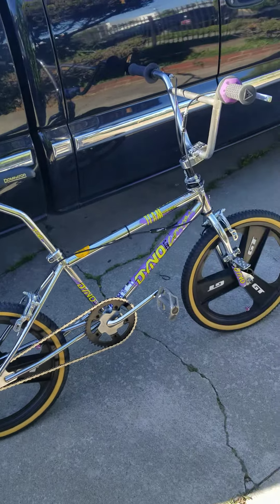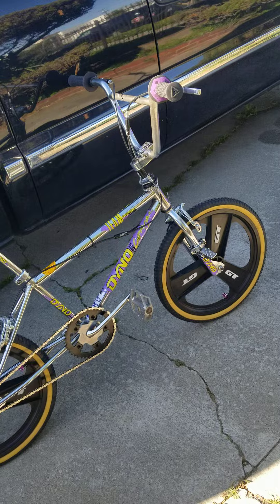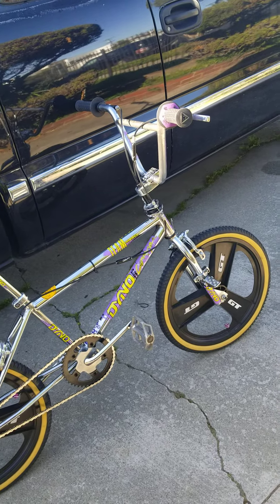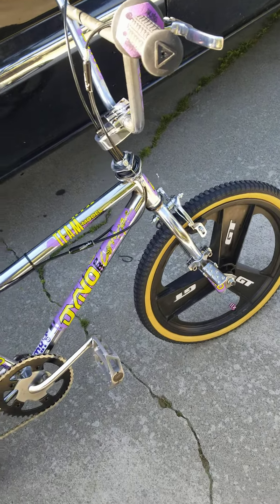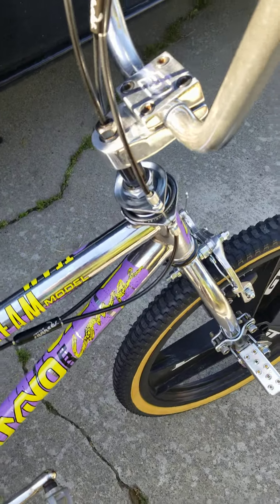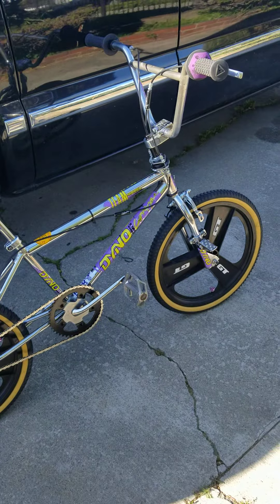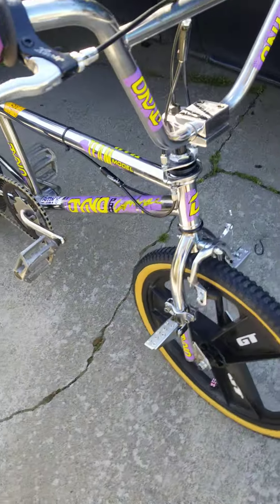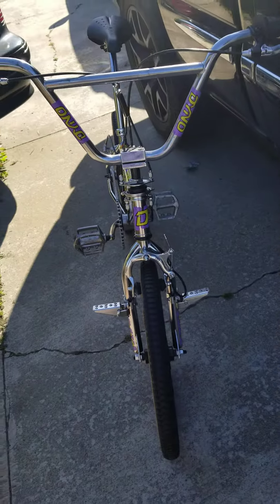dyno vfr build